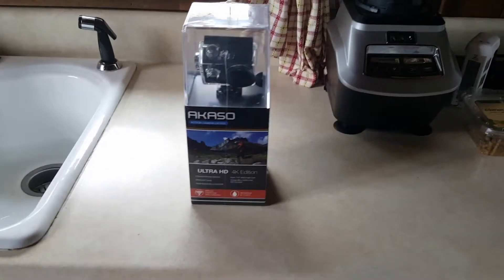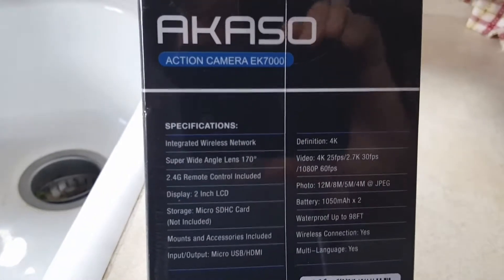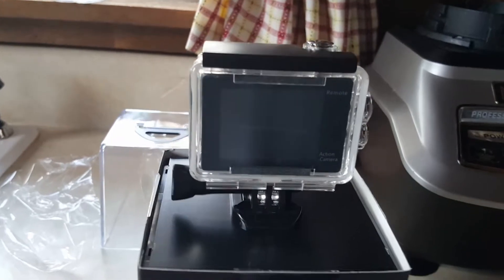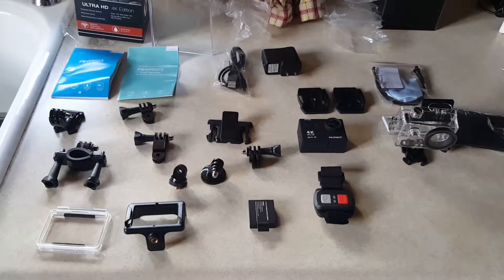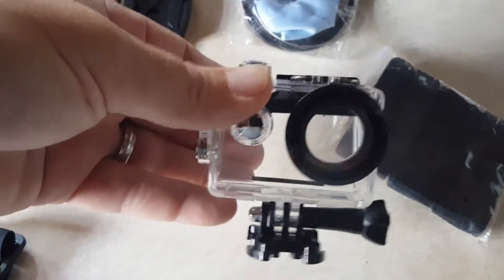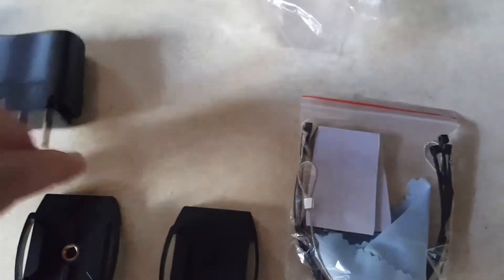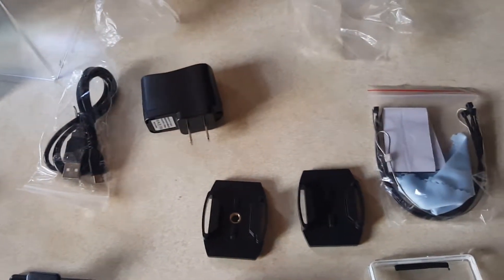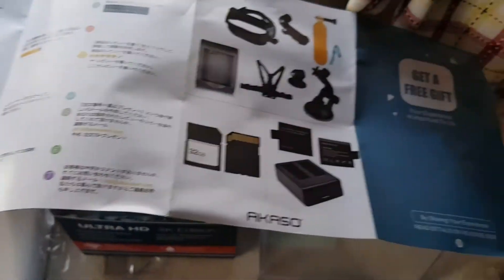AKASO 4k action camera from Amazon unboxing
This is a video of me doing an unboxing of the akaso 4K action camera from Amazon